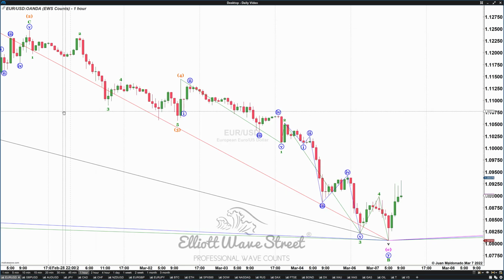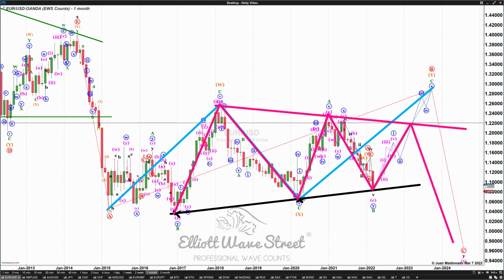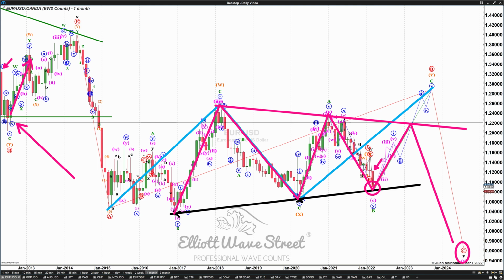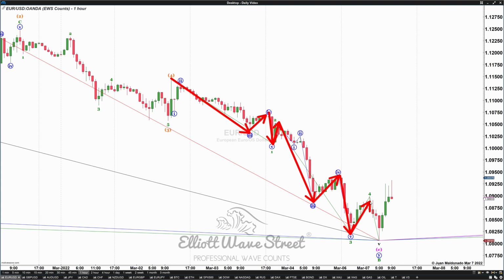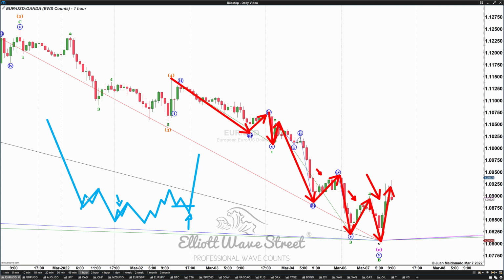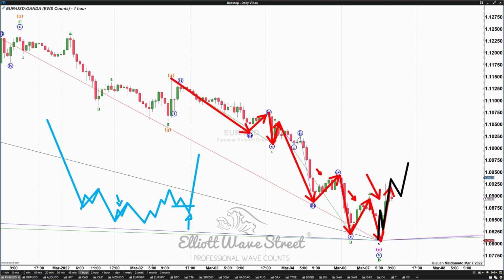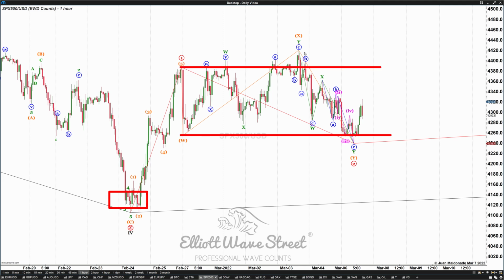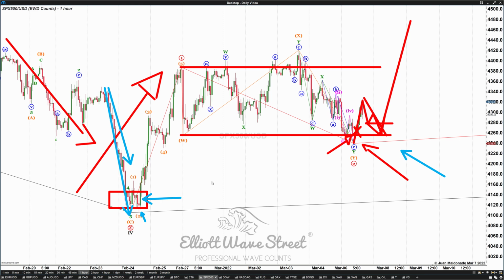Elliott Wave Street Live Markets EURUSD SPX500